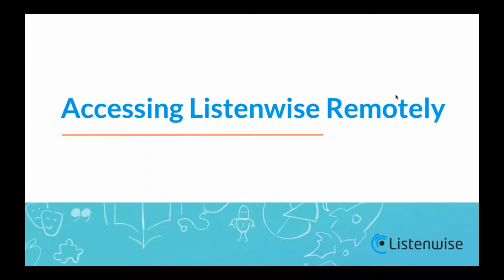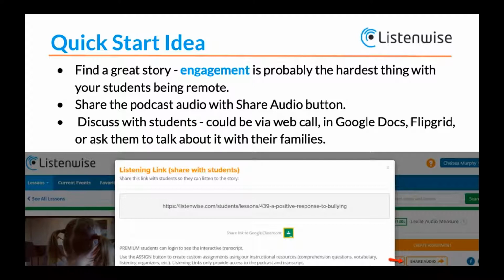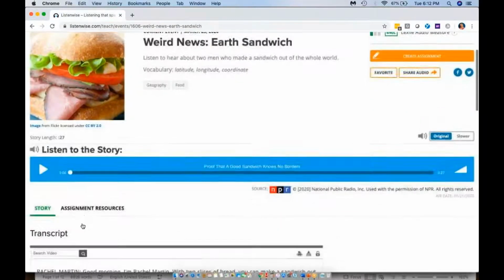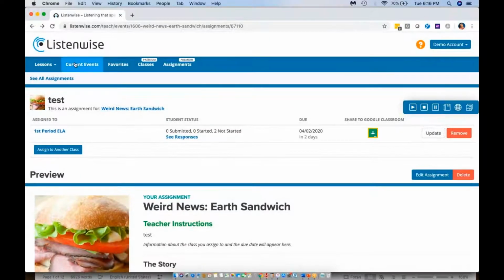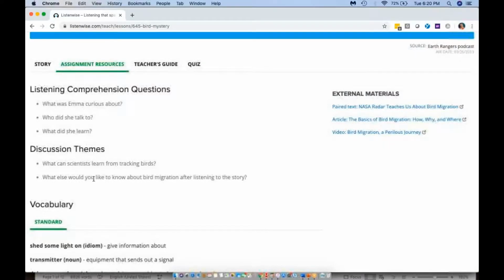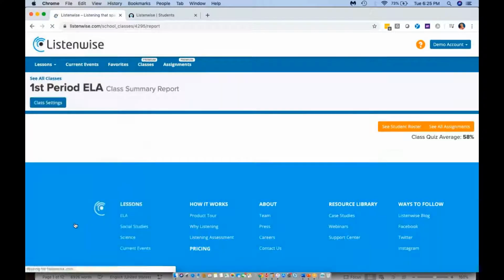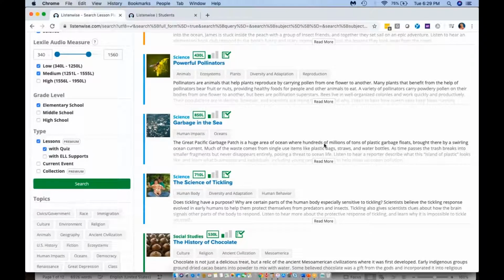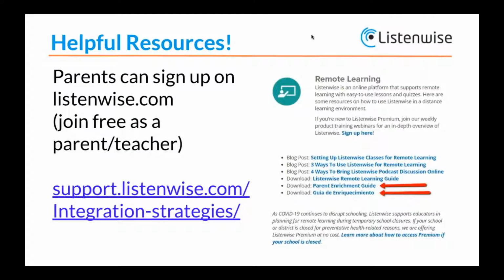Listenwise Elementary Remote Learning Office Hours (March 31, 2020)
Monica Brady-Myerov, CEO & Founder of Listenwise, and a 5th grade teacher, Jim Bentley, share easy, actionable strategies you can use with your elementary students for remote learning.

Be sure to sign up for Listenwise for free: listenwise.com